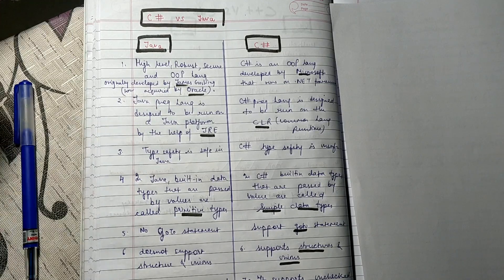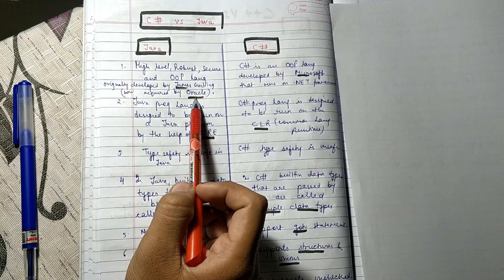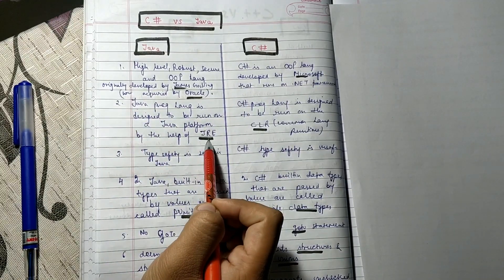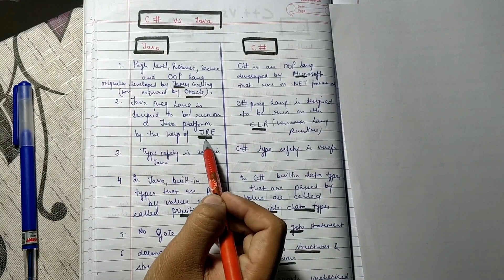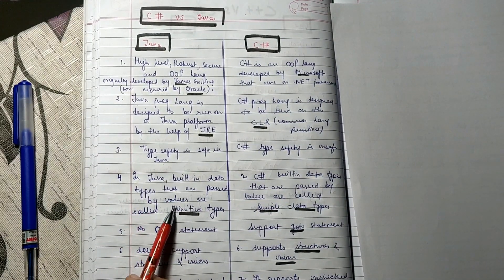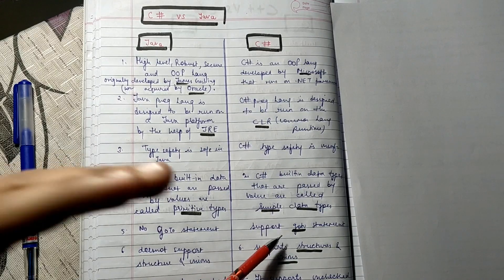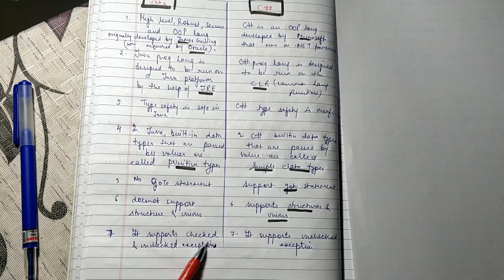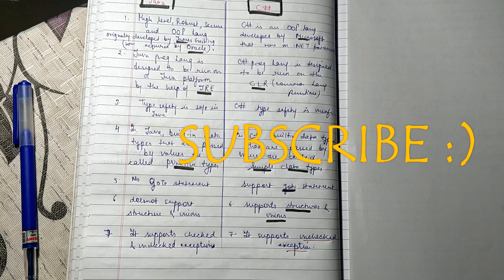JAVA VS C# | Difference between Java and C#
difference between java and C#